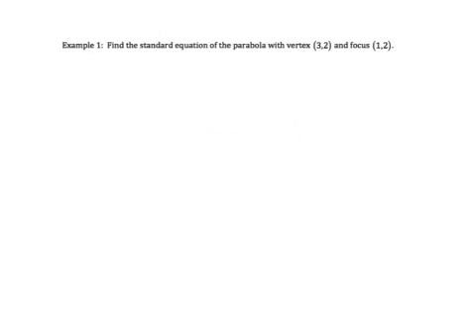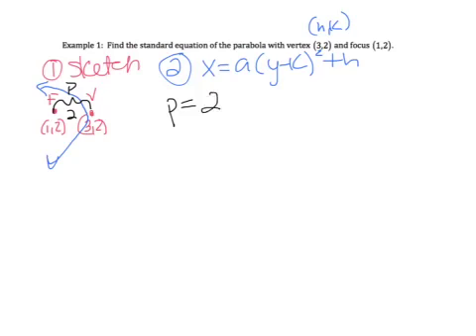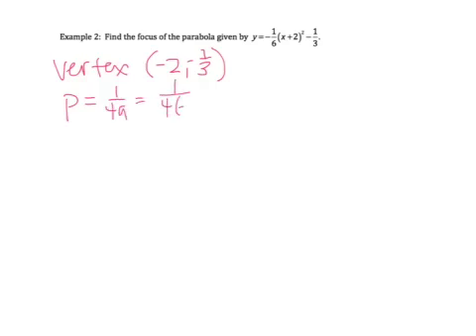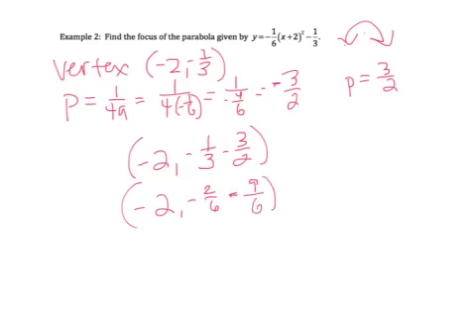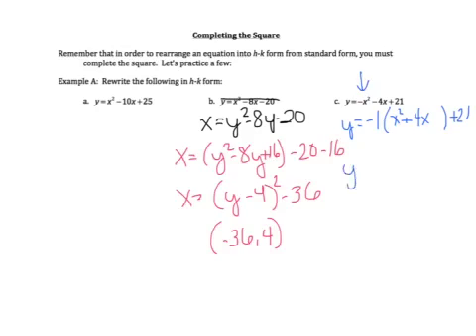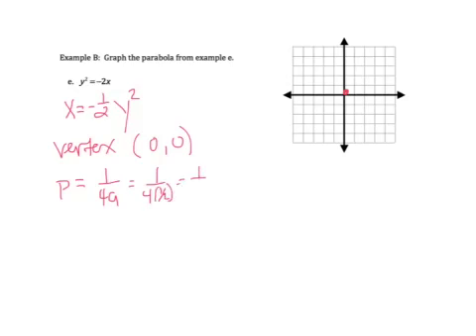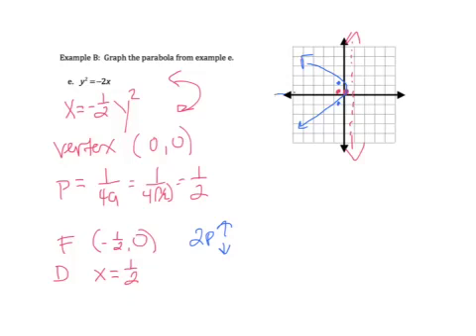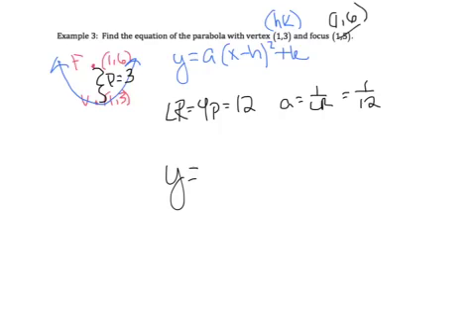PAP Precal Notes 10.2